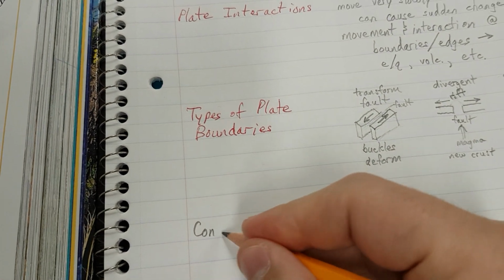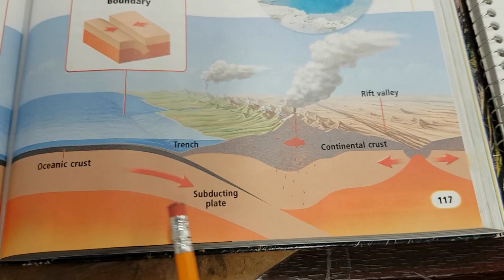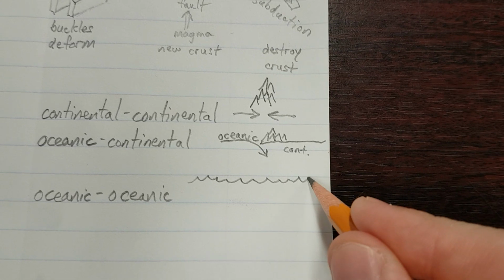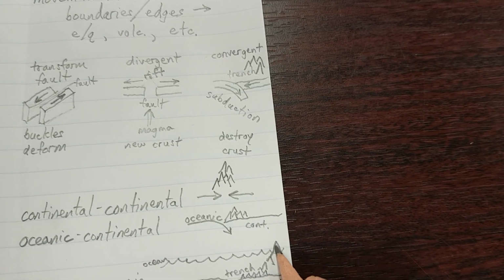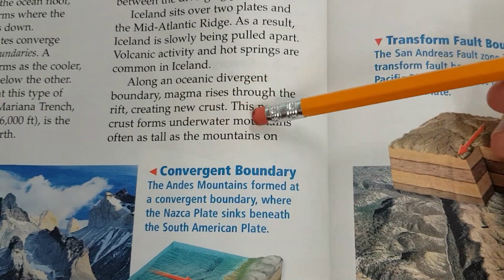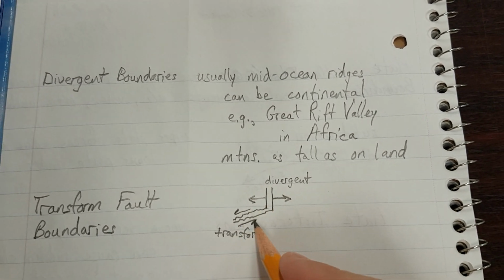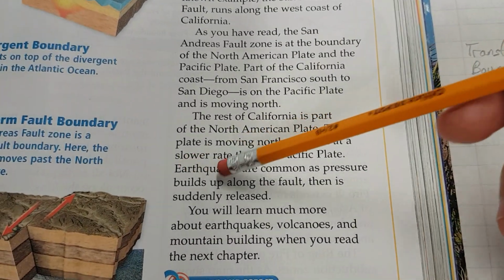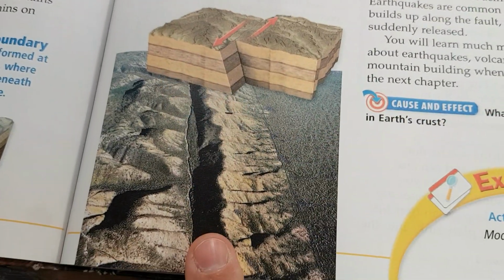"Plate Boundaries" Day 2 - Science Chp3 Les4 - AVID FNT Phase 3: Connect - Focused Note Taking